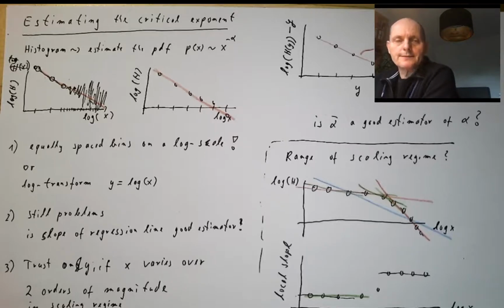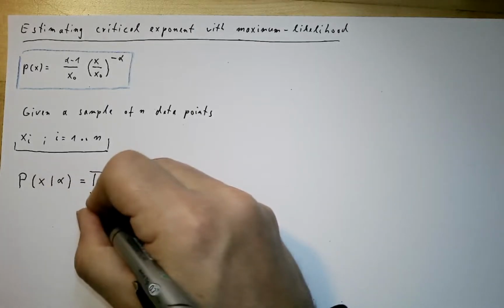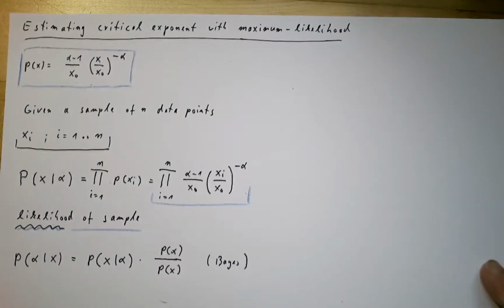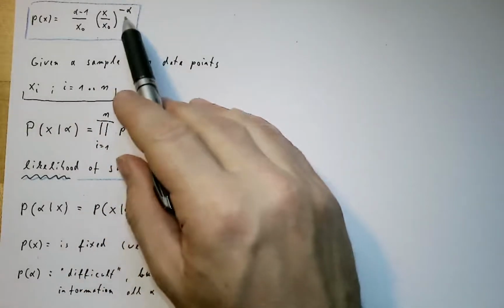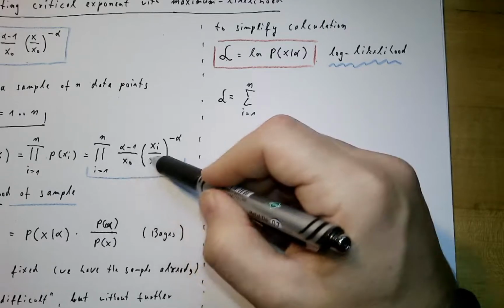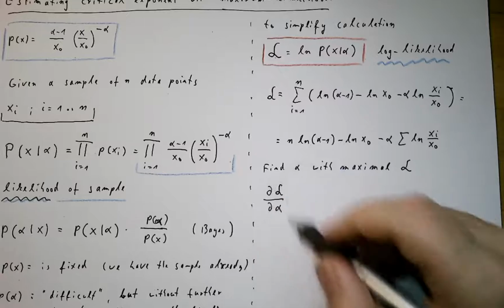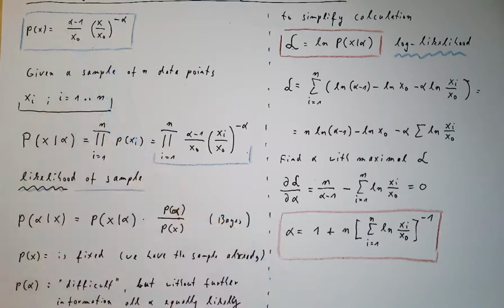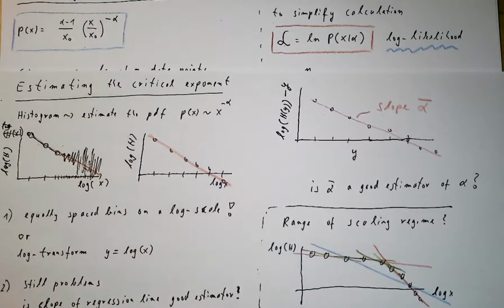Advanced mathematical modelling, part 41: estimating critical exponent with maximum likelihood